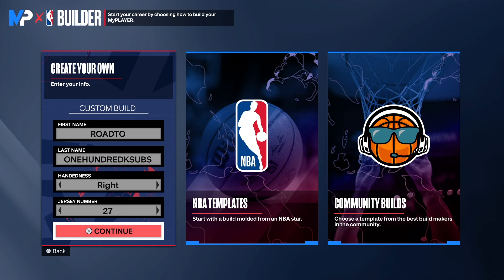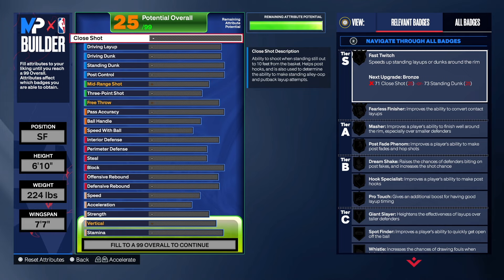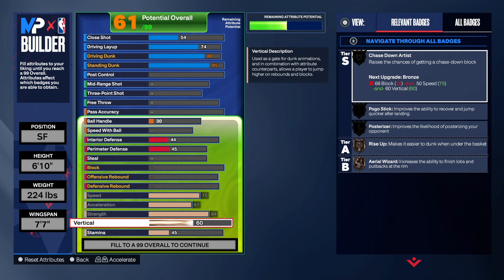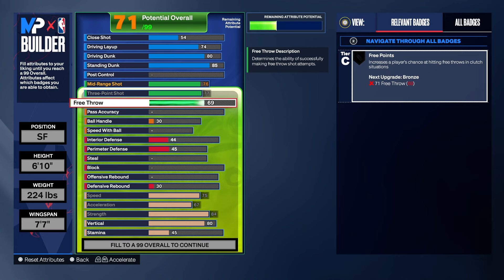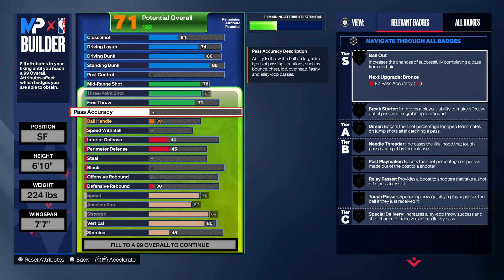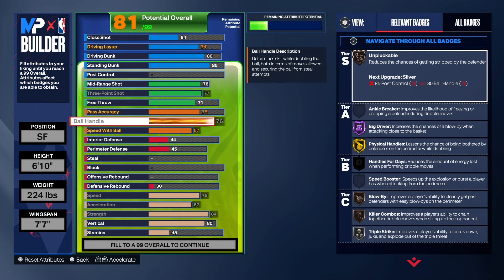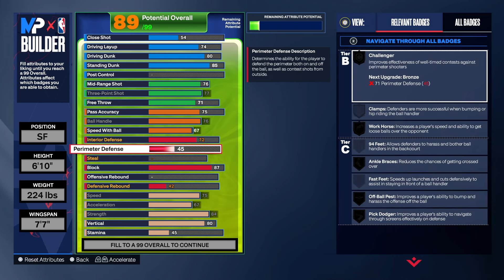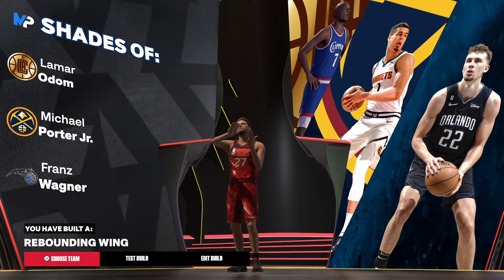BEST 6'10 REBOUNDING WING BUILD ON NBA 2K24 NEXT GEN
MICROPHONE USED IN VIDEO: